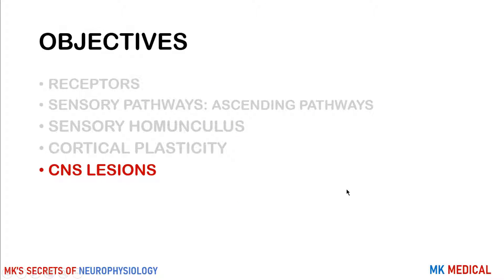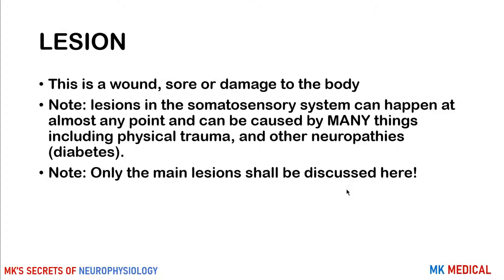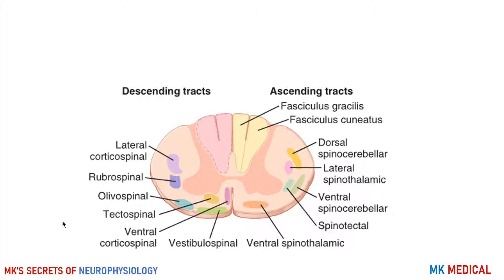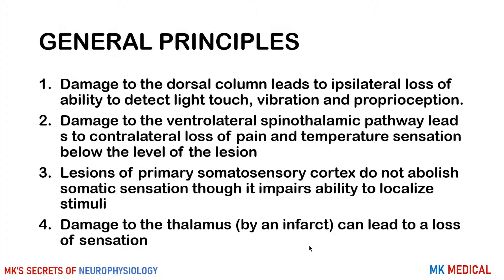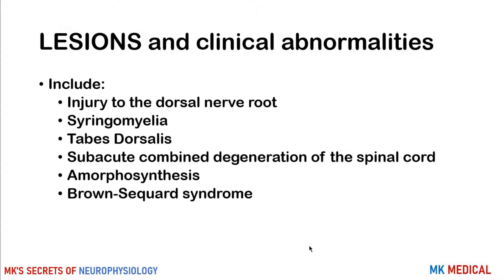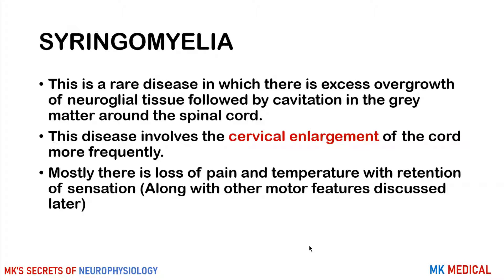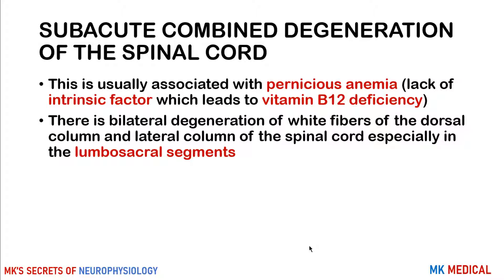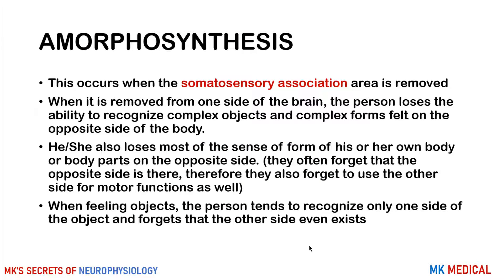4 Somatosensory System Part 3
Mk's Secrets of Neurophysiology

Music Credit